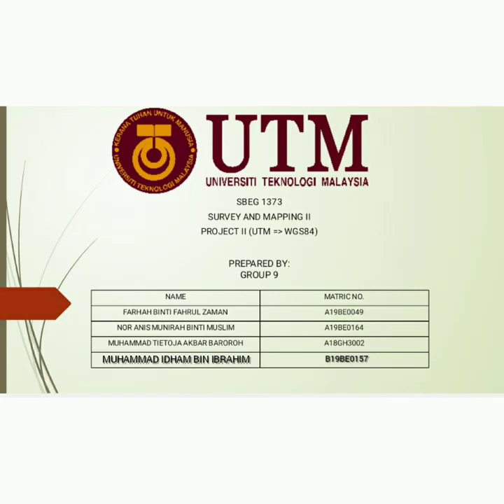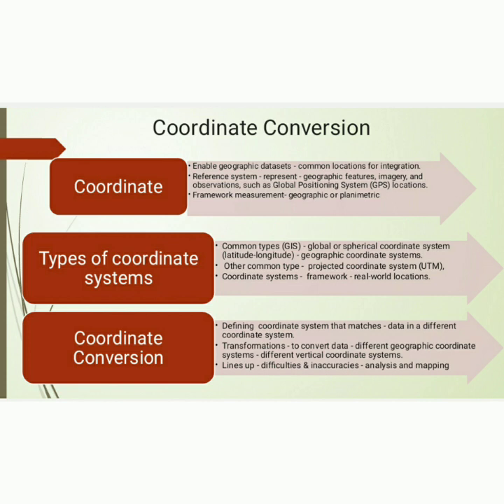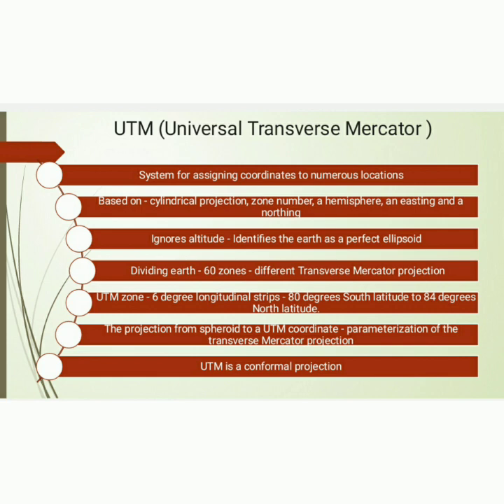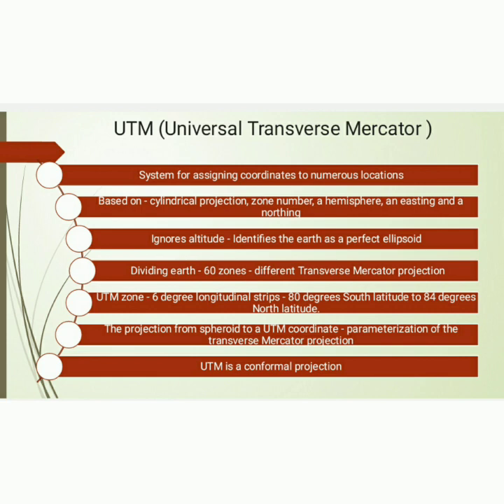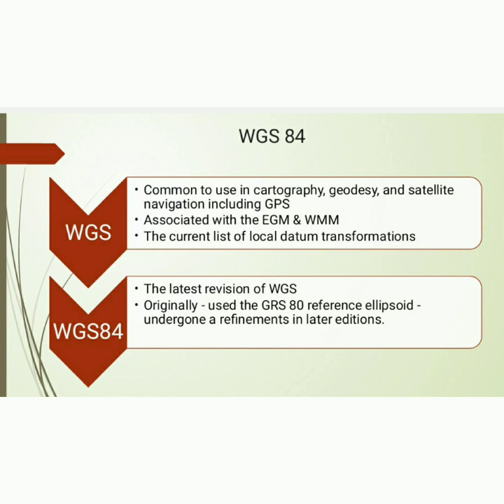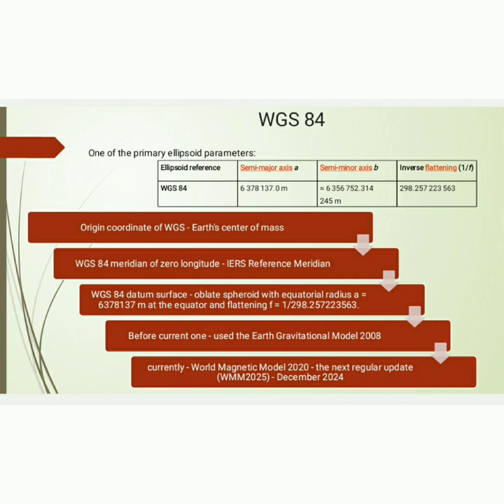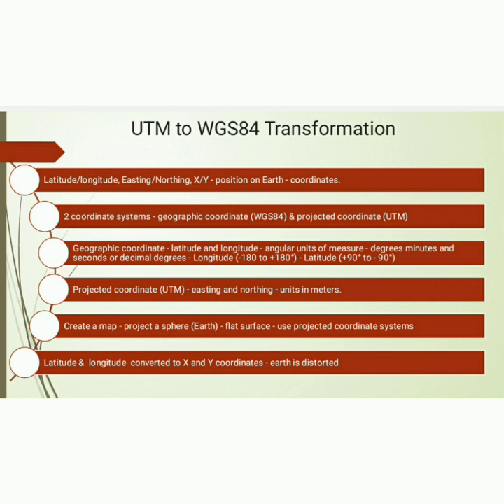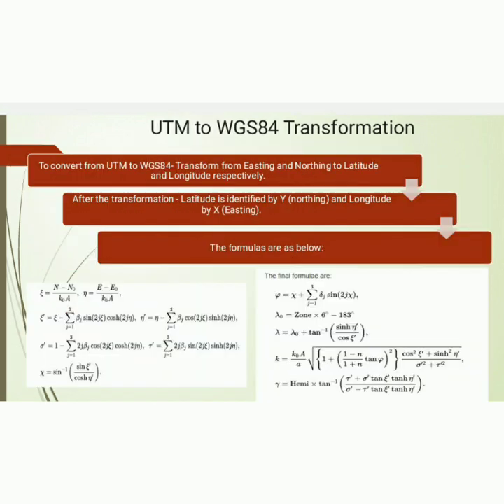SBEG 1473 CONVERSION OF COORDINATE WGS 84 UTM GROUP 9 PROJECT 2